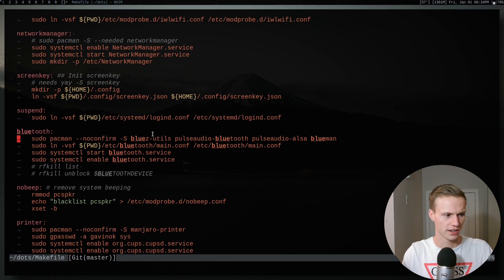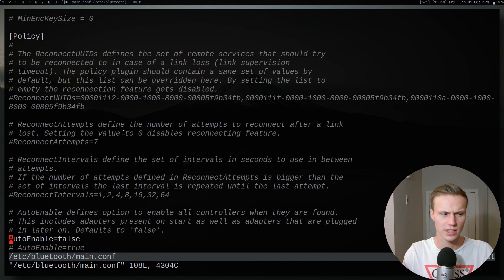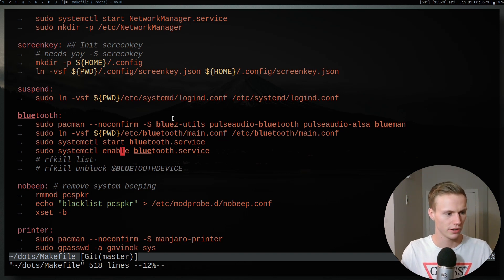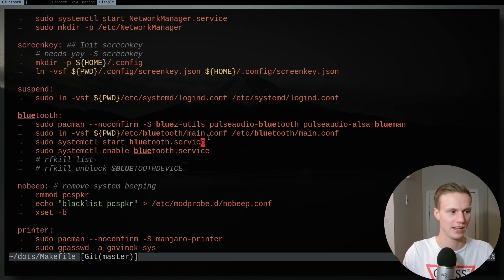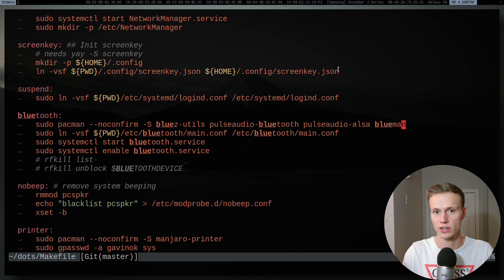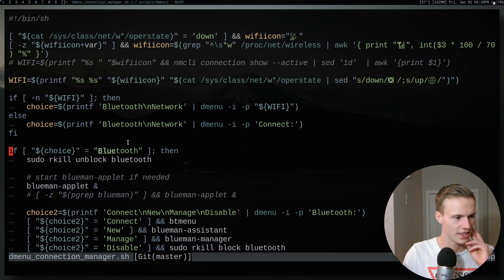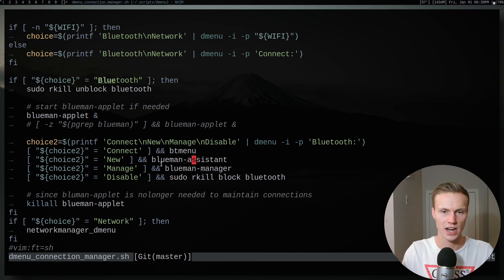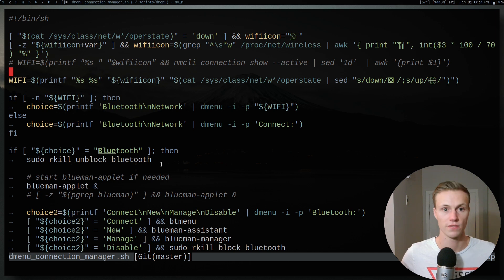Linux bluetooth setup using dmenu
This tutorial is focused on how I setup my bluetooth connections on linux